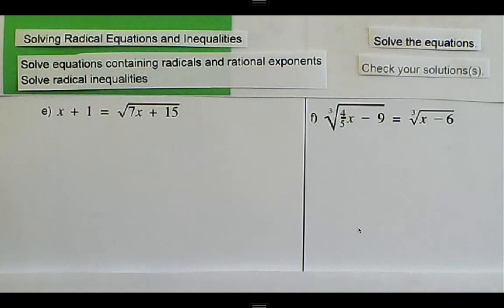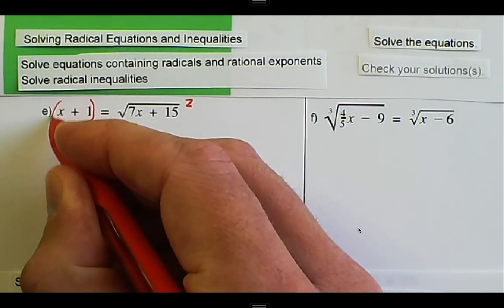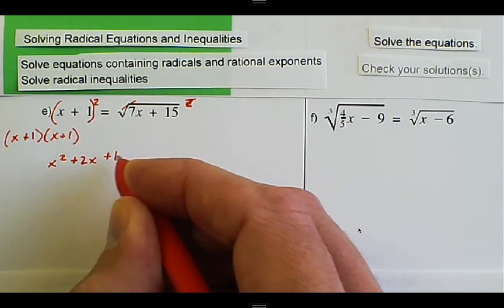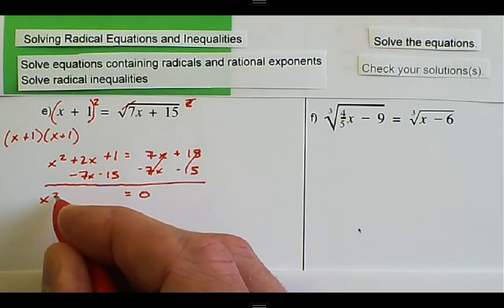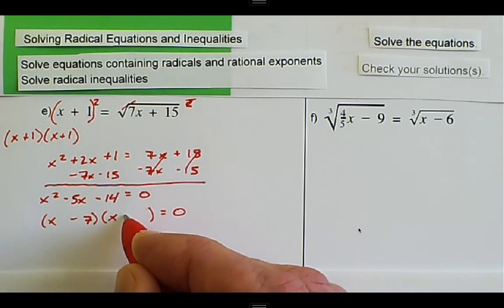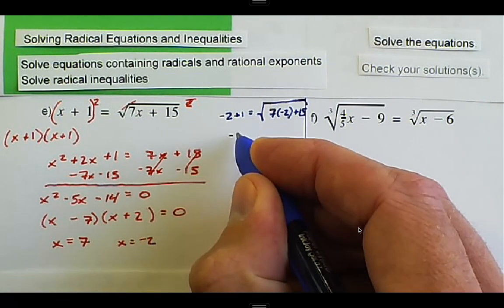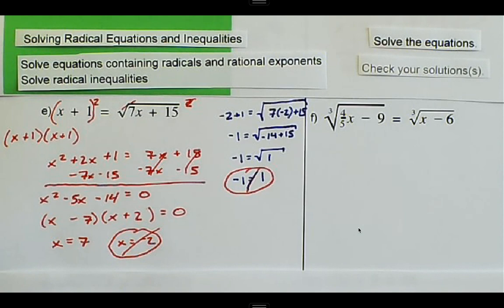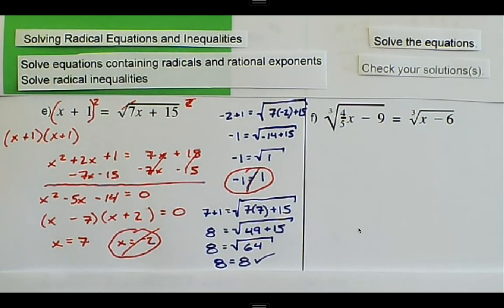A2.05.04.VD.05.Solving Radical Equations